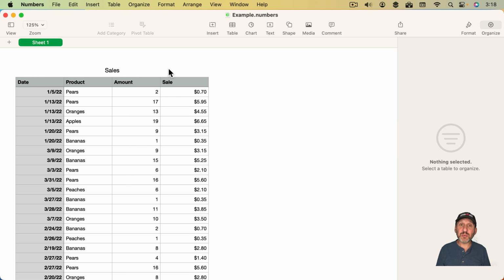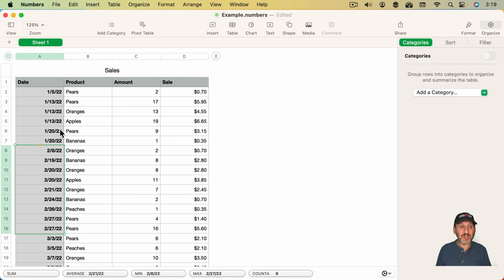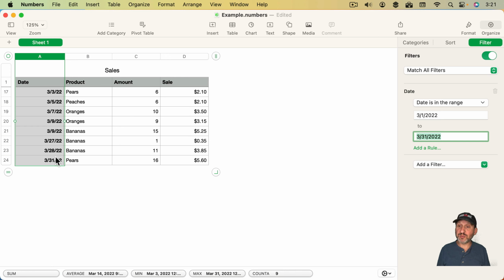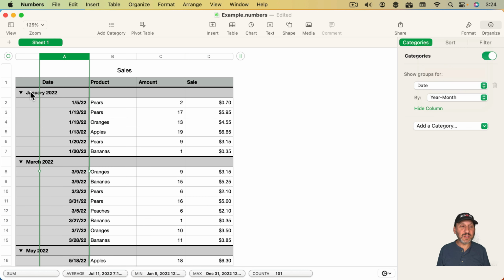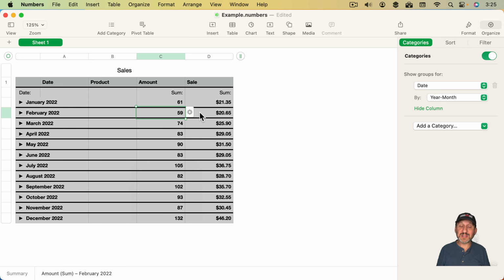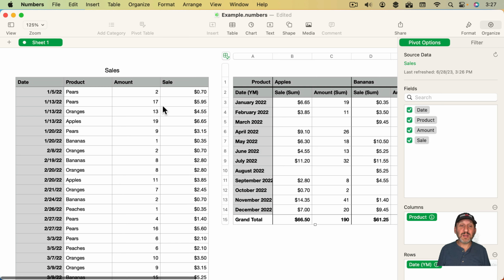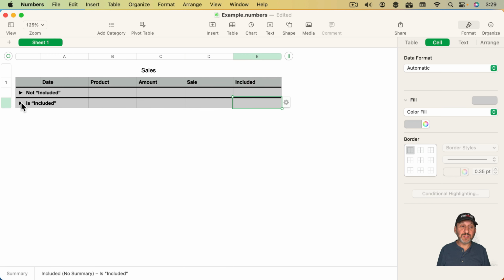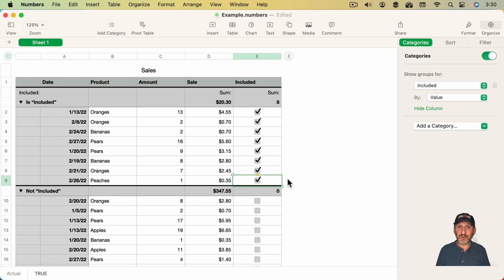Single Tables, Filters and Categories in Mac Numbers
Dividing up your data among multiple tables across different sheets can make it difficult to perform calculations and organize. But by using filters or categories you can easily manage your data in a single table. You can also use Pivot Tables in some cases.

00:00 Intro
00:22 One Table For Your Data
01:33 Organizing Your Table By Sorting
02:09 Organizing With Filters
03:15 Organize With Categories
05:14 Summarizing With Pivot Tables
06:35 Categories With an Arbitrary Selection